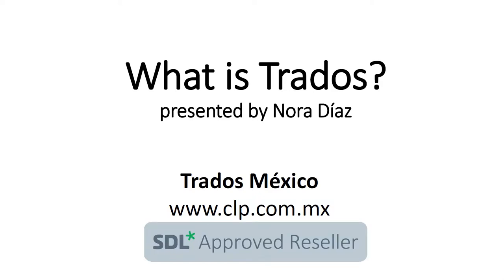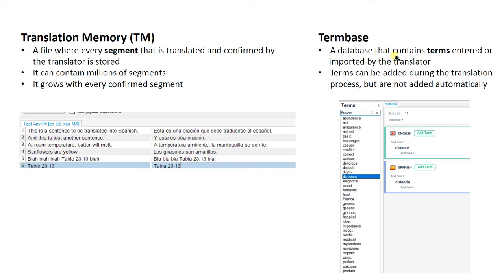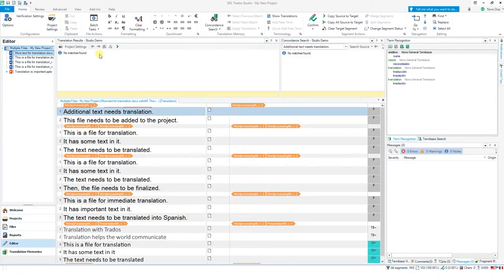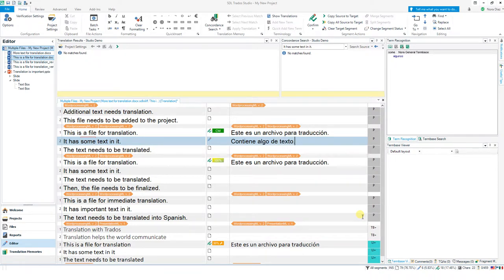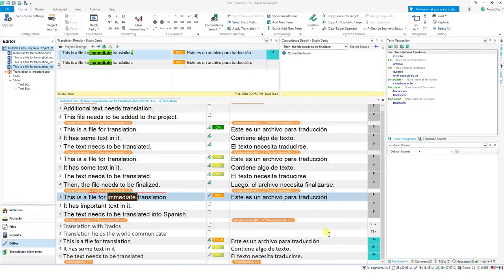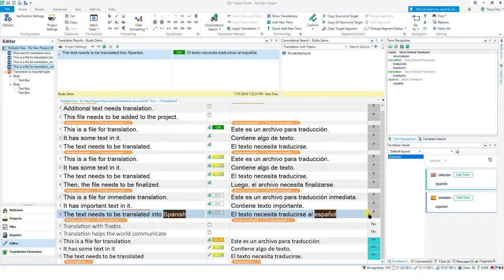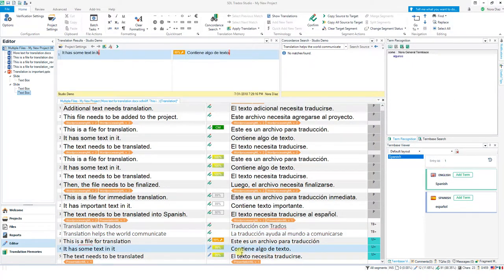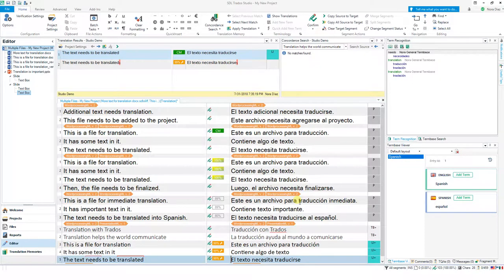What is Trados?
A brief introduction to SDL Trados Studio